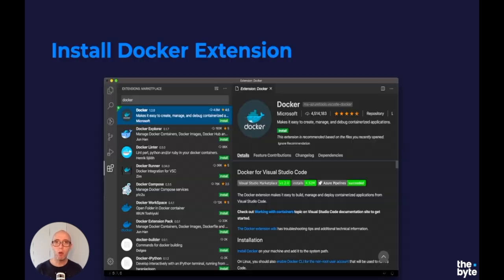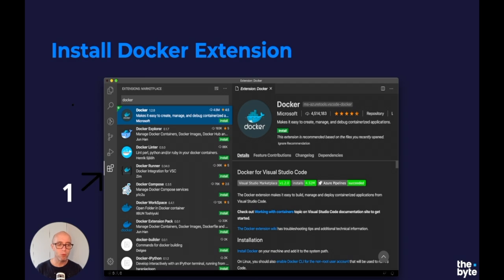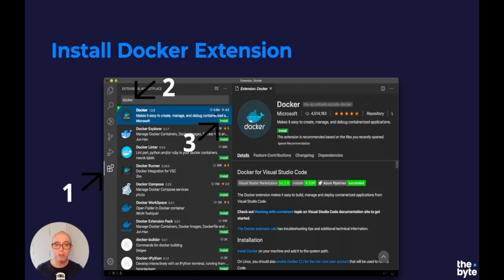008 - Install Docker VS Code Extension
Following the installation of VS Code, we can now install the Docker Extension.

Open the VS Code Marketplace

Search for Docker

Install the official Docker Extension